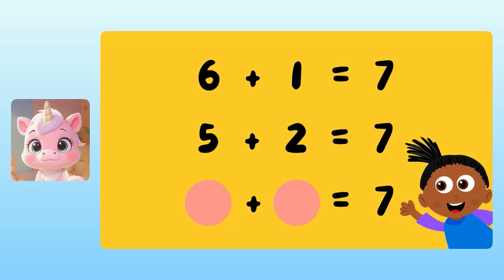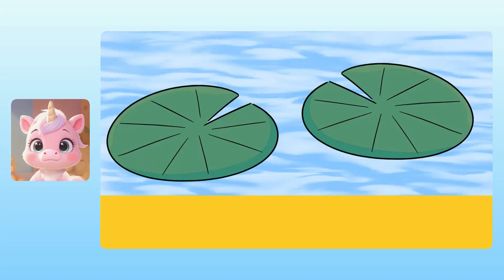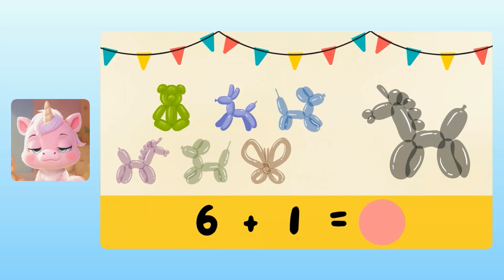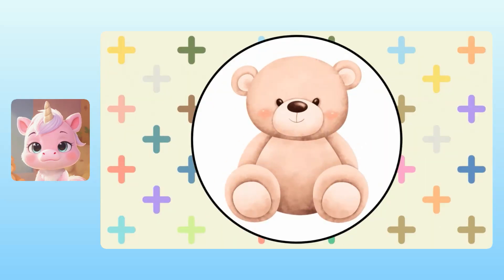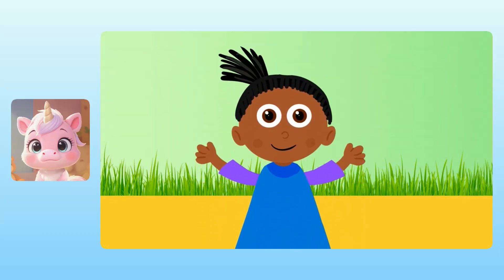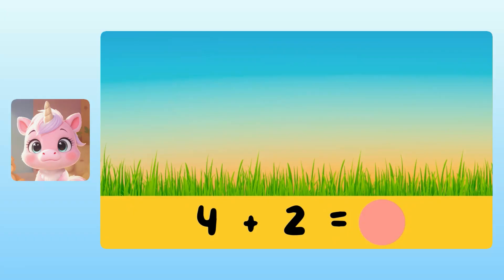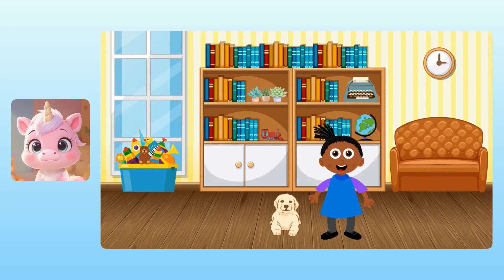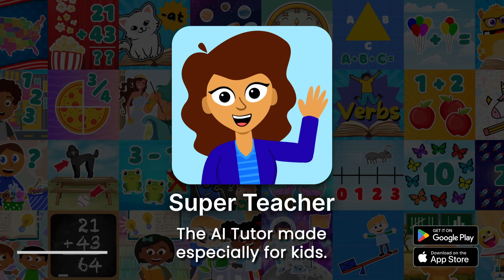✏️ Learn to Add pt3: Addition up to 7 | 🦄 Math for kids with Super Teacher!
Learn to add with Yuna the Unicorn as she takes math lessons in the Super Teacher app! In this lesson, learn more basic addition, with simple equations and word problems. By the end of this lesson, children will be able to solve addition problems with sums up to 7!

Super Teacher is the first AI tutor education app made especially for kids ages 3–8, designed to make reading and math fun, interactive, and completely personalized. Kids speak out loud to answer questions, and the app responds by name—just like a real private tutor!

📚 Perfect for:
- Pre-K to 2nd grade students
- Homeschool families
- Parents looking for higher quality screen time that's more engaging than videos or games
- Teachers exploring new tools for the classroom